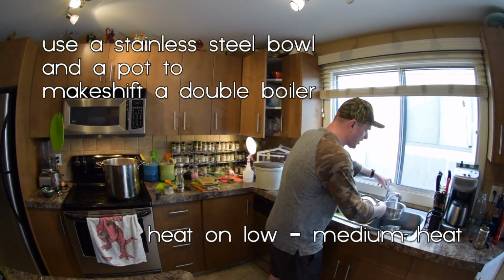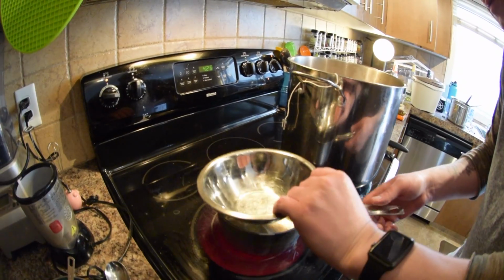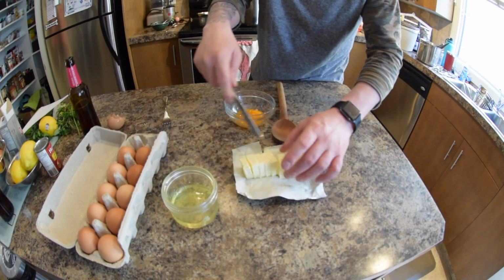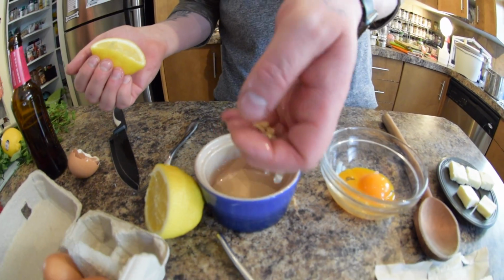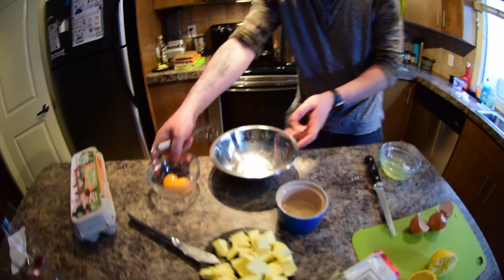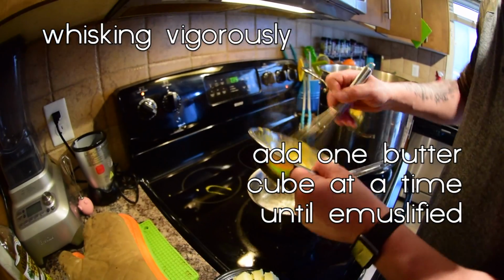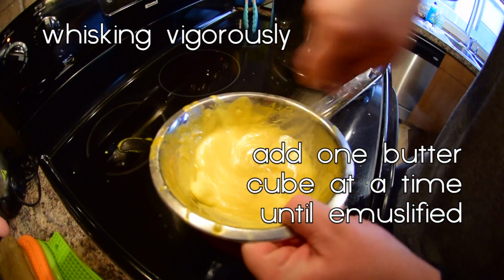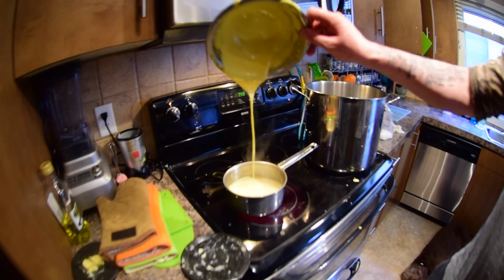Hollandaise Sauce - Mother Sauces pt 3 - the RIVESTAURANT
Ya mom's sauce pt 3 . Hollandaise. The basic sauce used in making Bavaroise, Bearnaise, and Crème Fleurette.
for more ideas
Gnarthrash Productions.
CYP Theme by bleubird